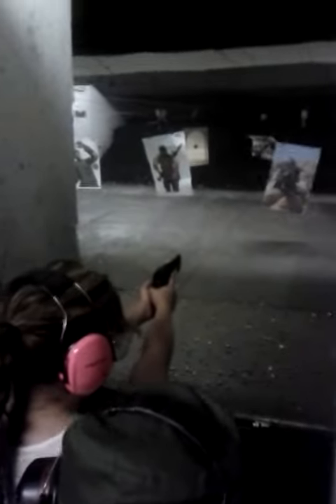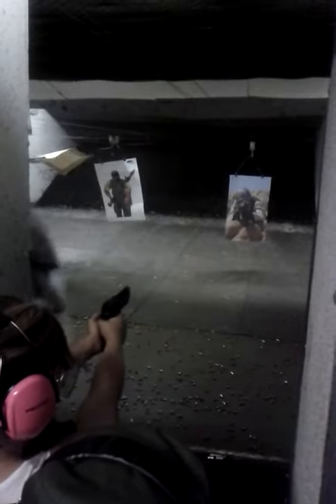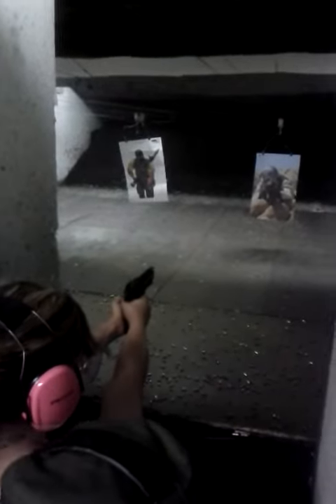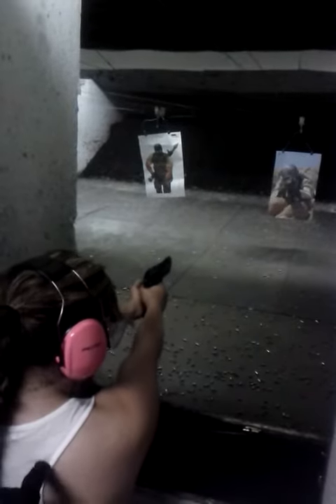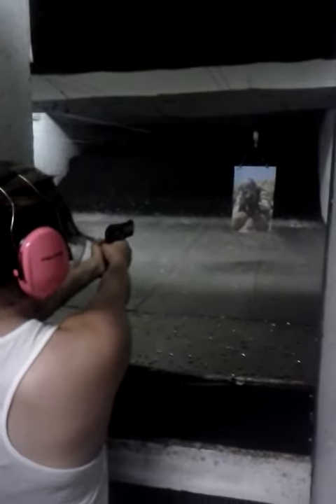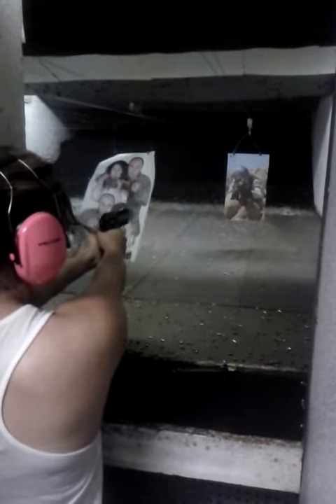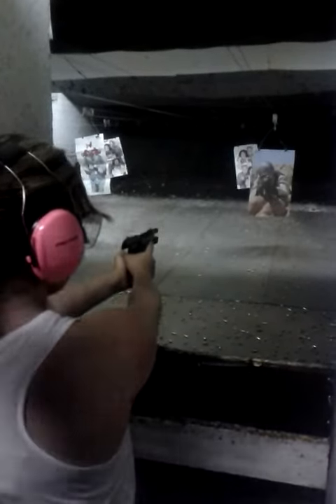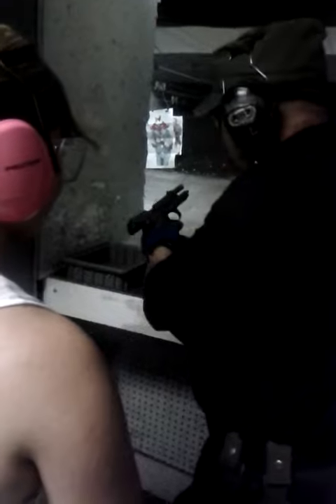August 14, 2011 1:11 PM